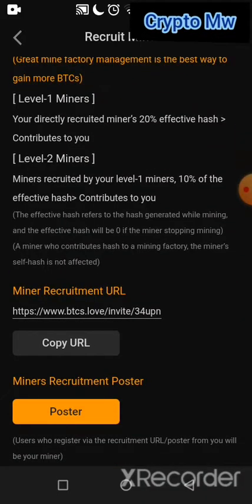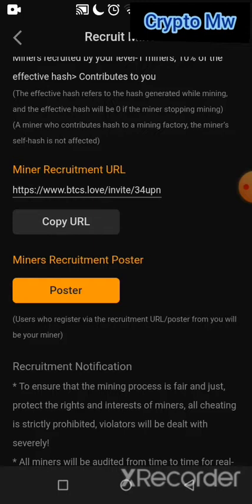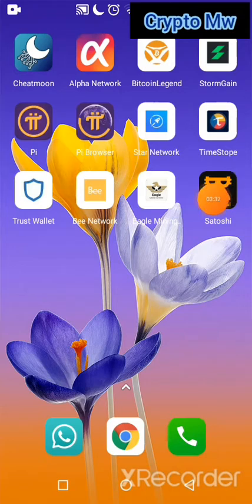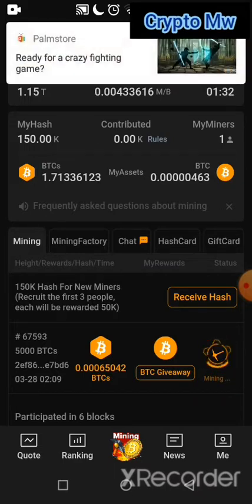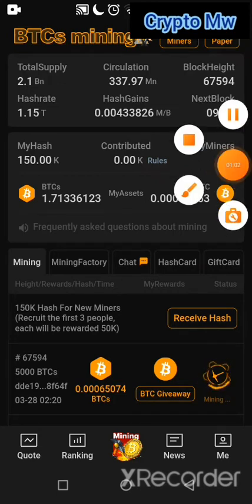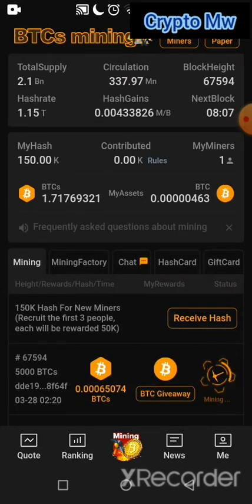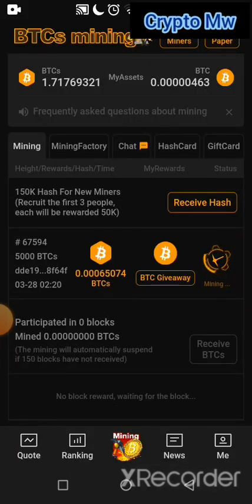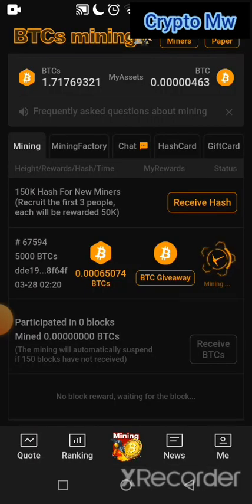How To Join, Register and Create a BTCs Account: Satoshi Mining Android IOS Crypto MWI Step-by-Step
How To Join, Register and Create a BTCs Account

Steps on How To Join, Register and Create a BTCs Account and Start Mining satoshi coin on Android IOS in Zambia, South Africa, Malawi, Zimbabwe and Tanzania and the rest of Africa

STEPS
1.
2. Register using your gmail
3. Enter your new password(create one) one that you wont forget easly
4. Enter the code you have been given
6. Install the app
7. On the app and go to the mining button
8. click start mining
9. verify your account
10. Enter your full and real name, and your Nation Registration Number (NIN/NRB/NRI)
11. face verification
the you done

stay blesssed and lets mine together